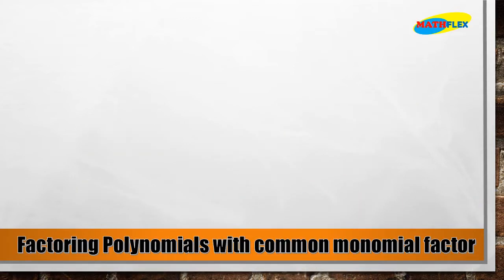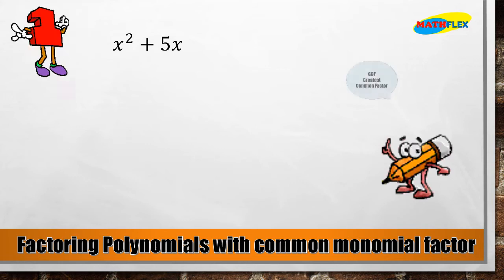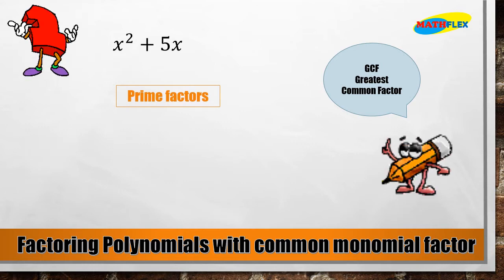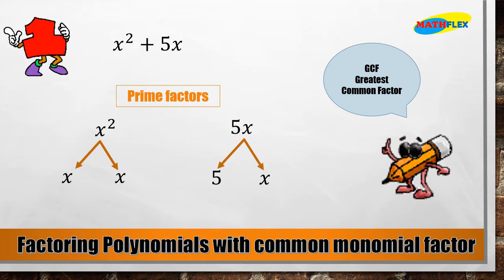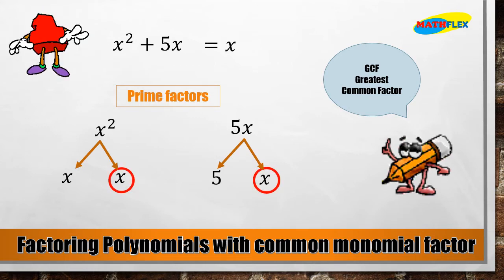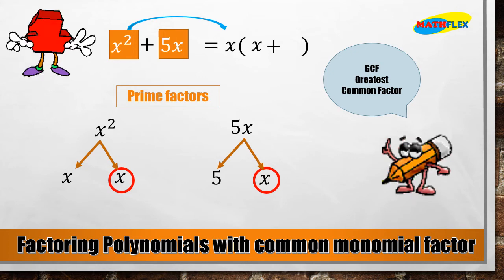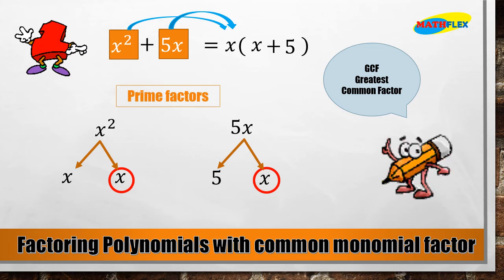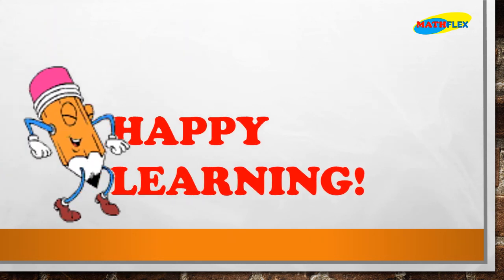Grade 8 Mathematics Quarter 1 Week 1 Factoring polynomials with common monomial factor | Tutor Mej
This is a tutorial video on how to factor polynomials with common monomial factor.
Topic under Grade 8 Mathematics Quarter 1 Week 1 Lesson 1